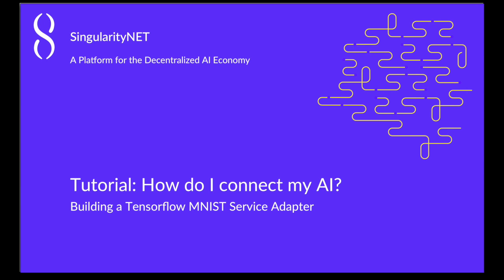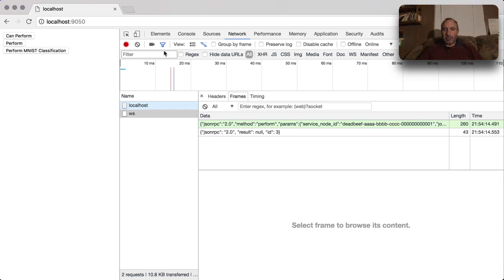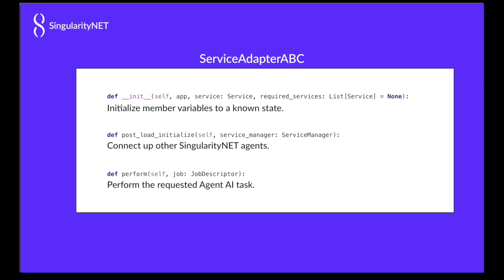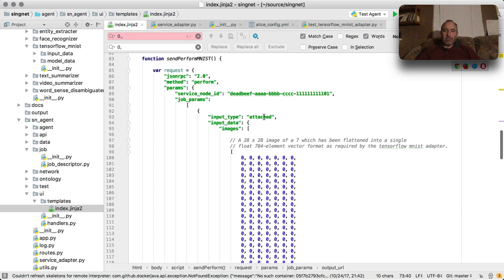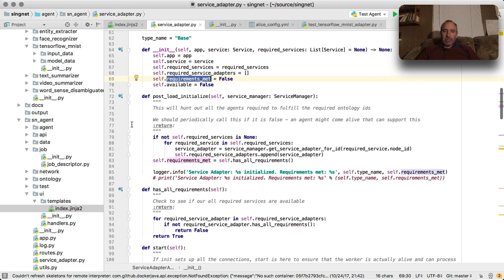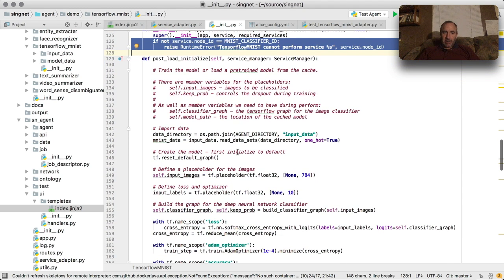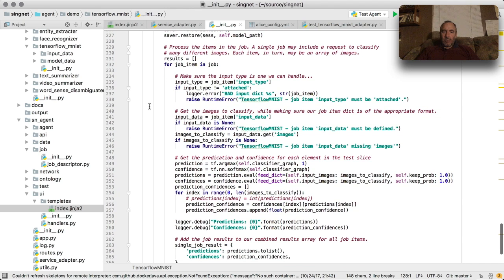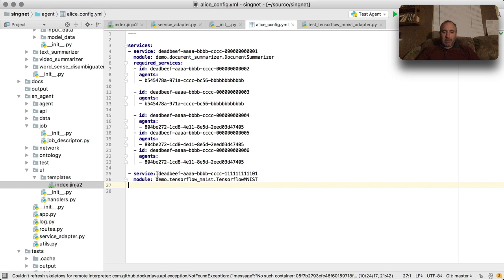SingularityNET MNIST Tutorial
Tutorial describing how to integrate a Tensorflow MNIST classifier into a SingularityNET Agent.